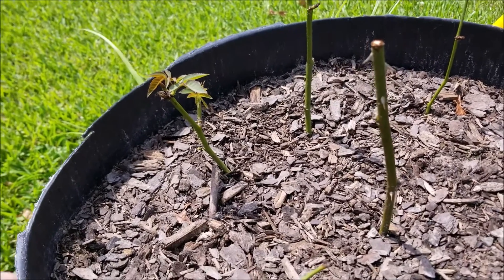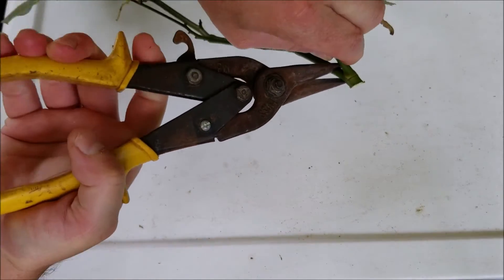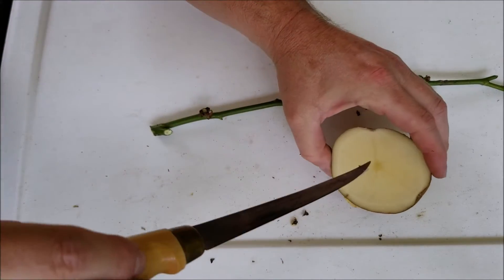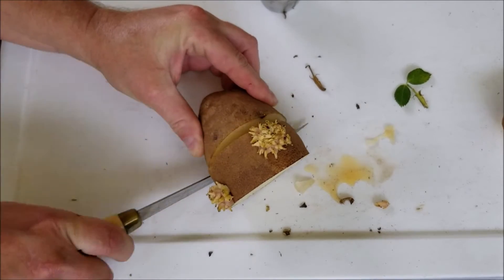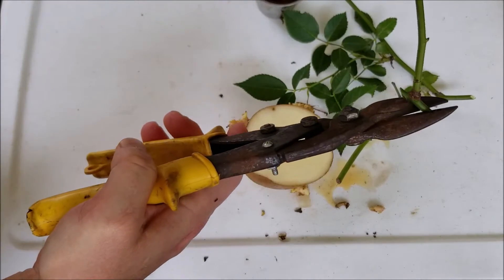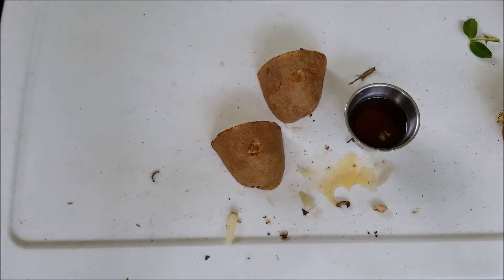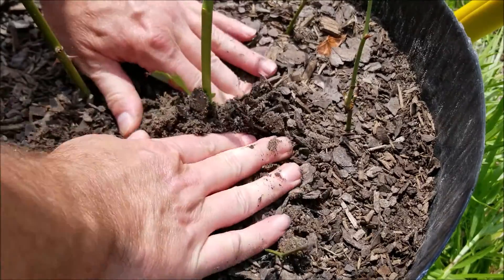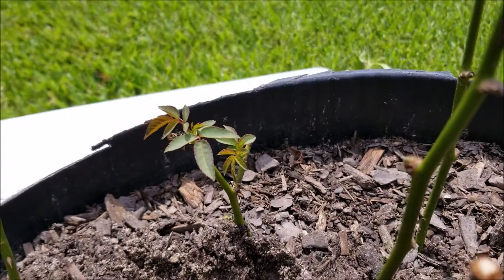How to Propegate Roses From Cuttings - Organic and Simple Method!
This is an organic and simple method to grow (propagate) roses from cuttings (clippings) by using natural rooting ingredients you probably have at the house already. All you need is some honey and a potato. No chemical rooting agent is needed. I will show you where to cut your clippings as well and what a successful result looks like. JRMSweeps